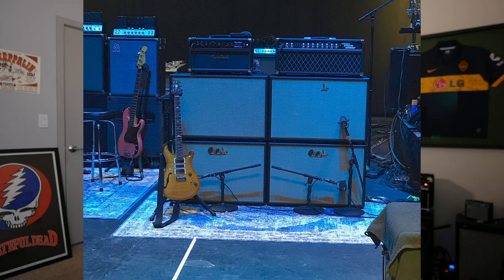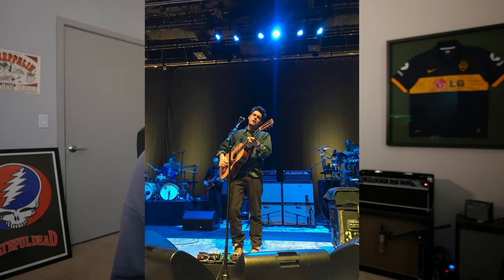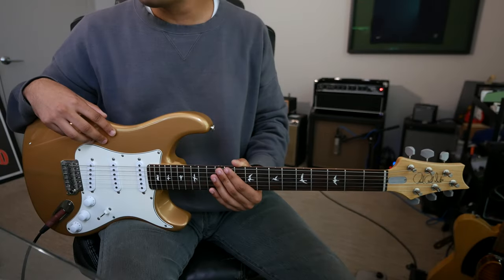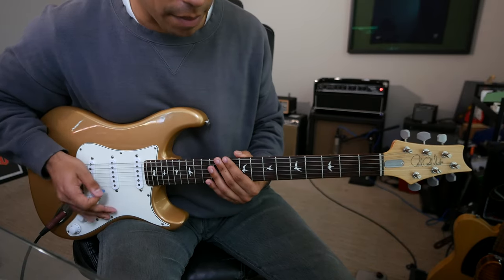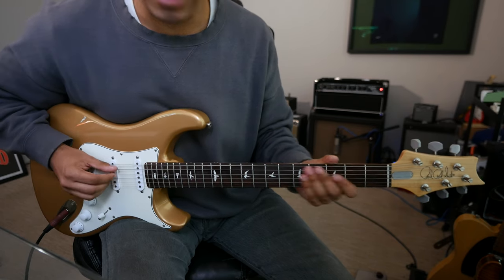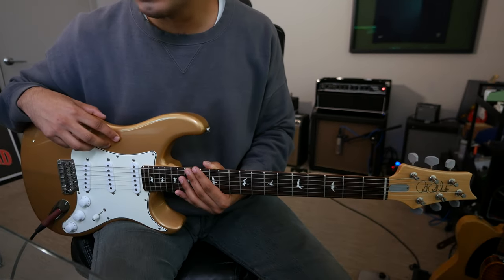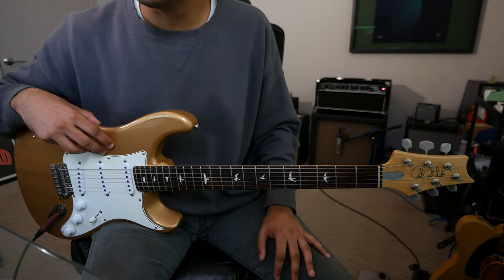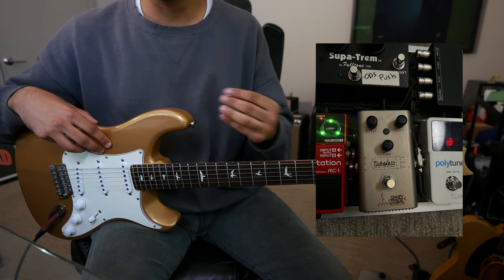John Mayers Most RARE Overdrive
Whats up youtubers, for todays video we are checking out John Mayers Most RARE Overdrive; the Sakashta Smoky Signal Tubeless Overdrive!

Thanks Eduardo!